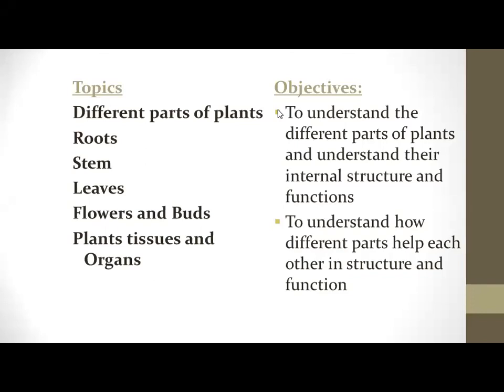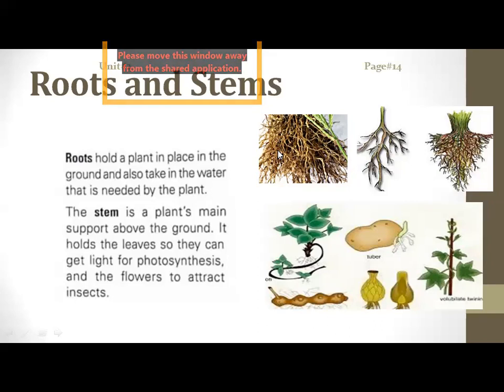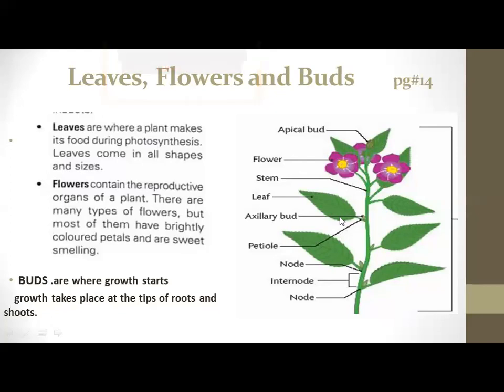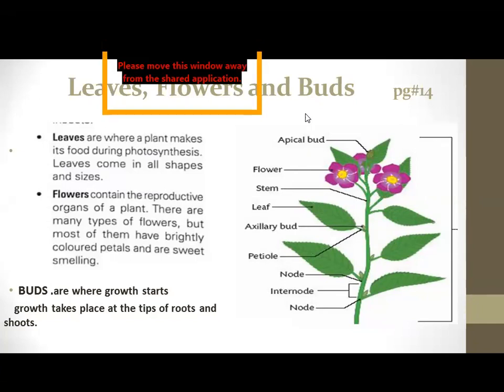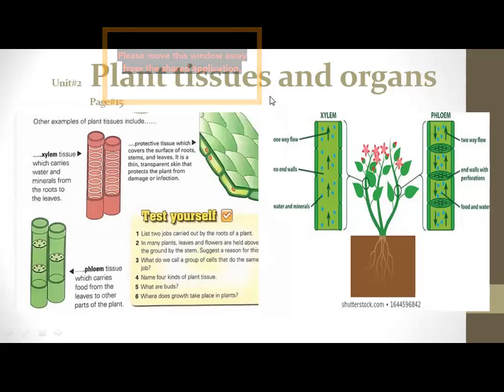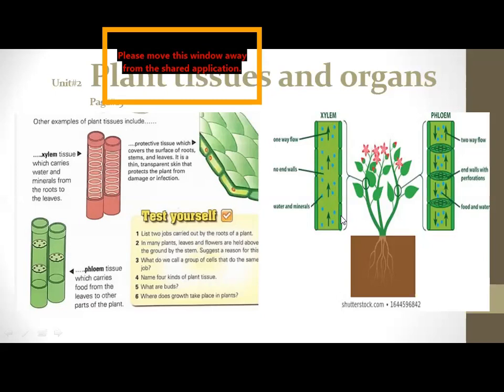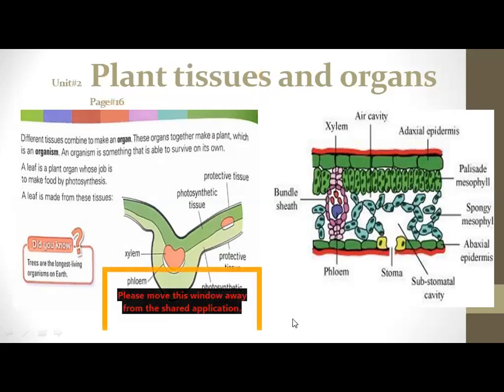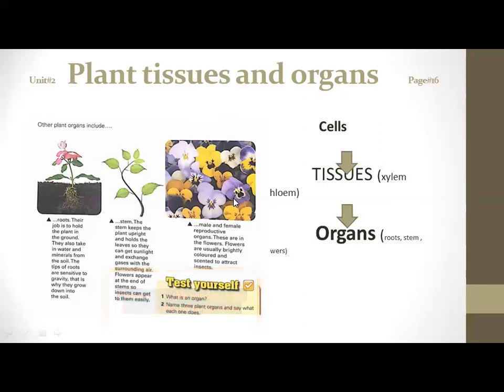Different parts of plants for grade 7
To understand the different parts of plants and understand their internal structure and functions
To understand how different parts help each other in structure and function
Different parts of plants :
Roots
Stem
Leaves
Flowers and Buds
Plants tissues and Organs